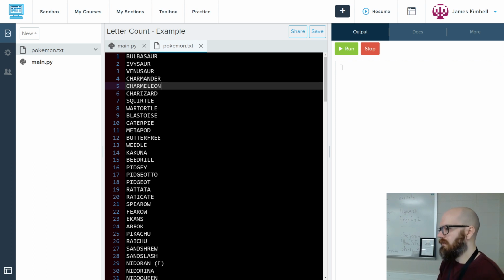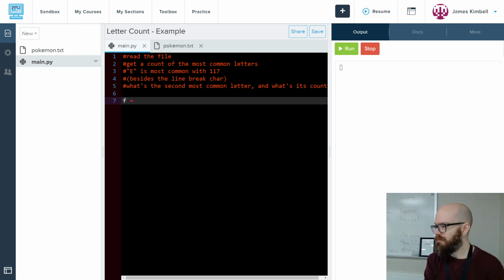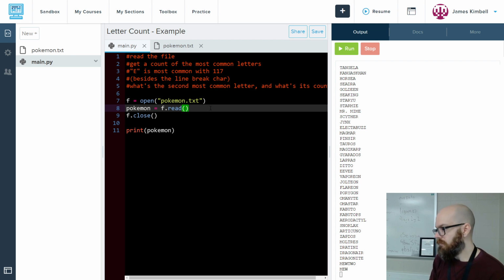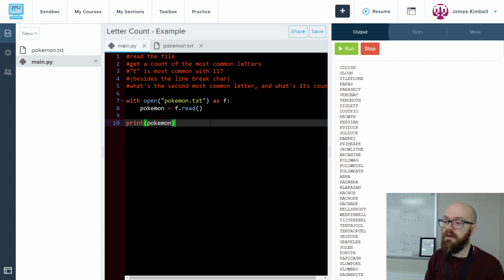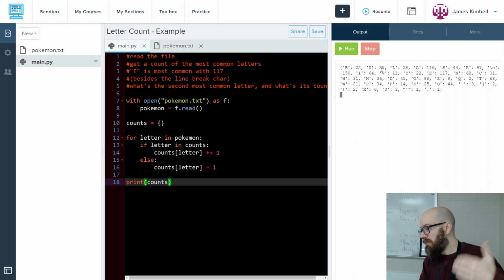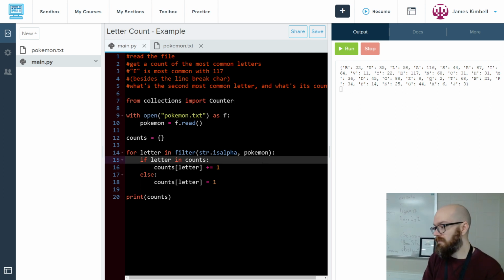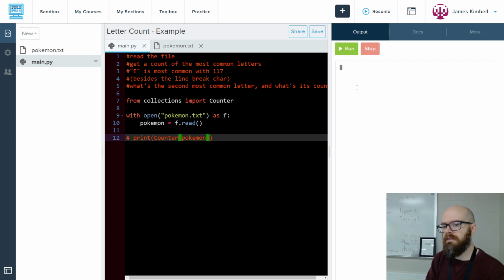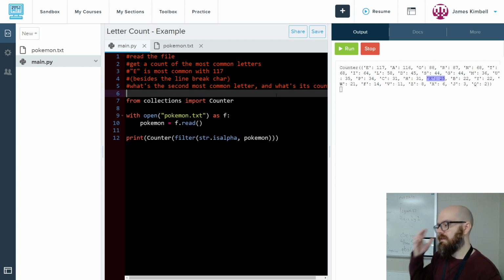Reading from file: Letter counts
first exercise of our third quarter, with focus on file IO